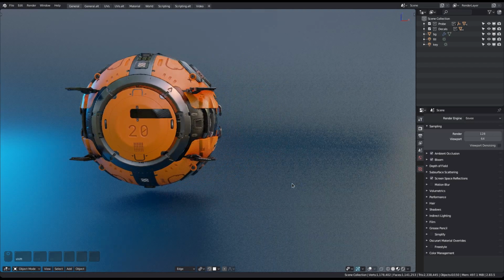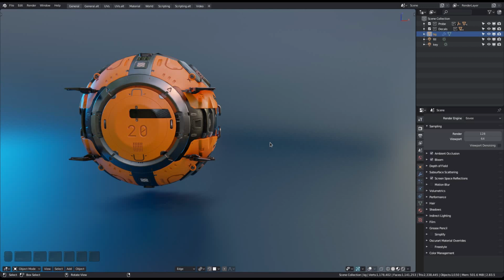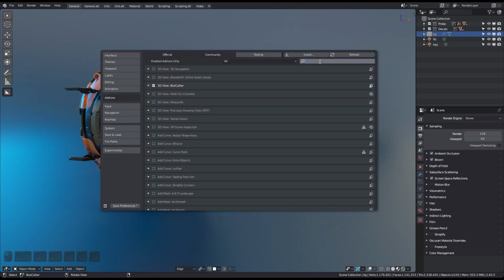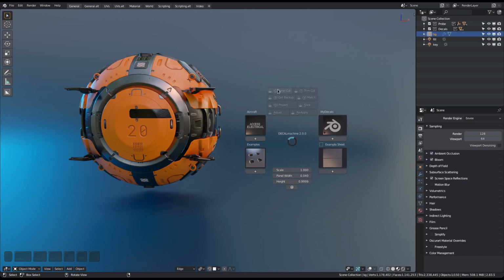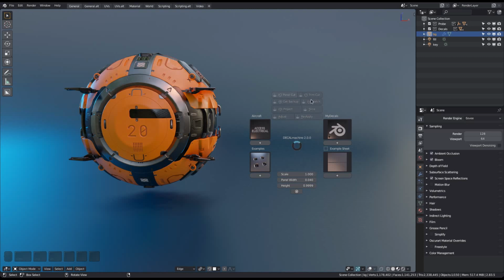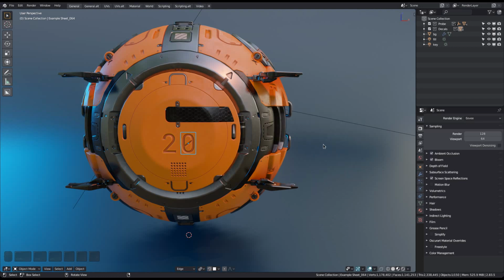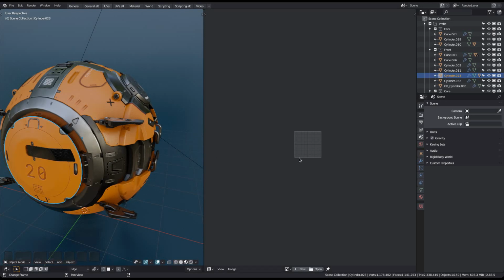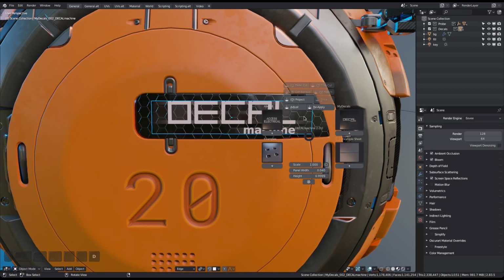DECALmachine 2.0 - Pie Menu